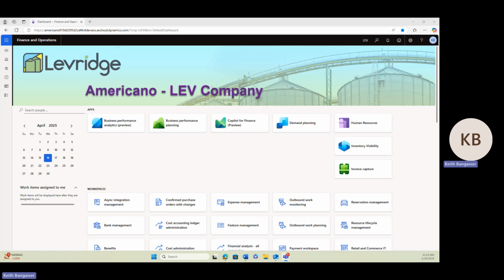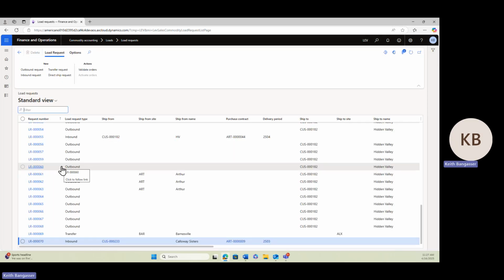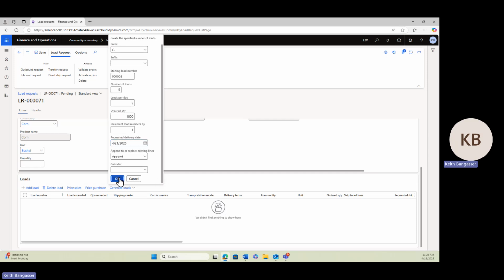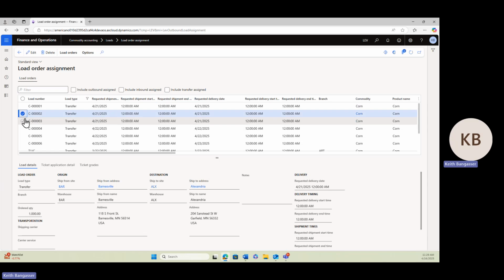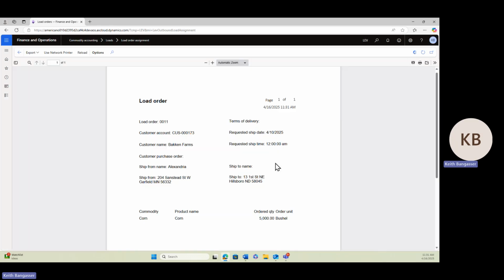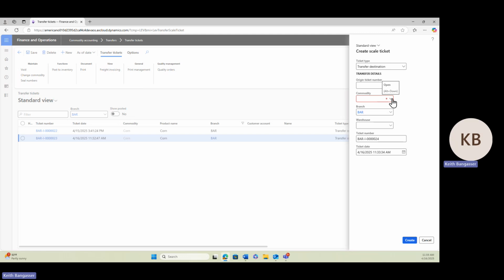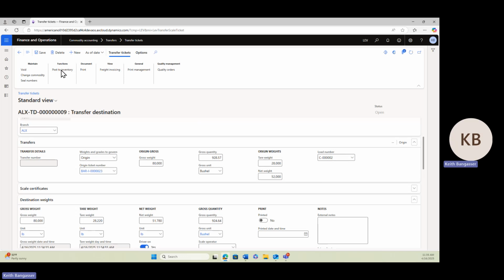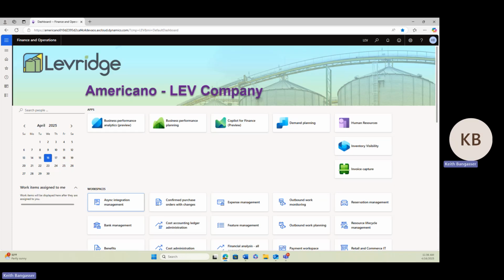Levridge Commodity Accounting: Transfer Load Orders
Levridge Commodity Accounting 2025 Release 1.0 provides a commodity load printed report, enabling commodity loads on transfer tickets, updating and providing more information on inquiry forms, and enabling commodity loads for inbound, direct ship, and transfer tickets through AgXML.